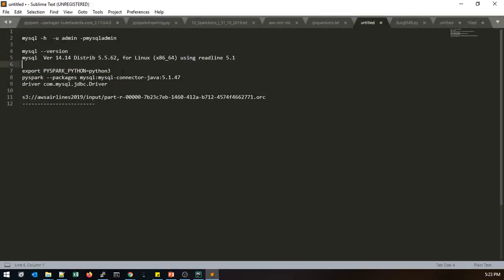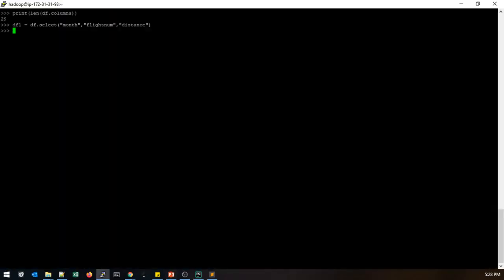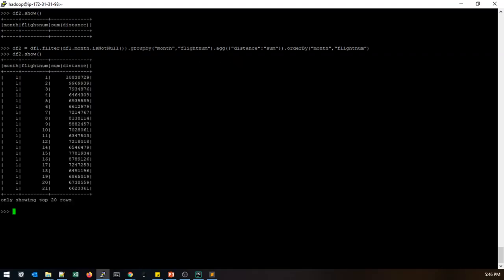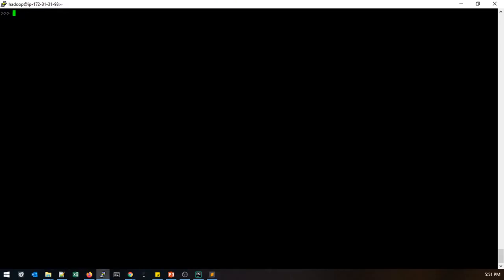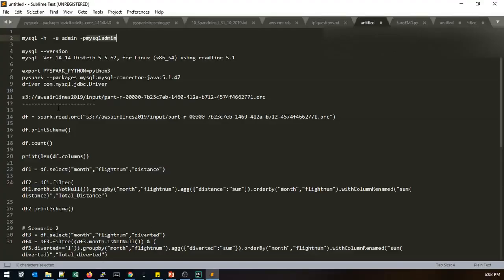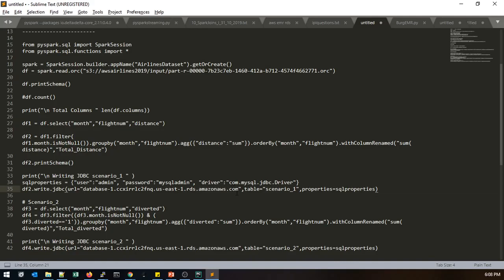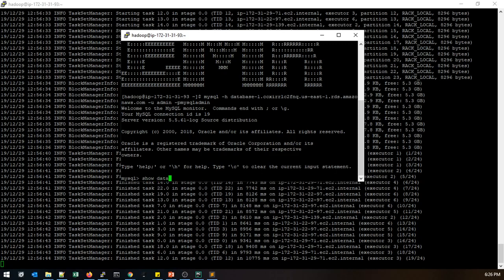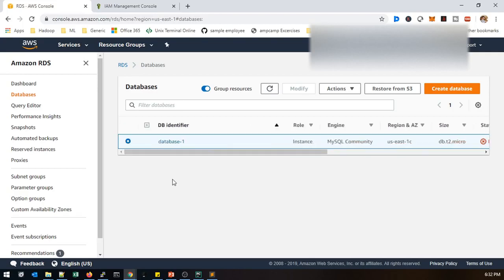AWS BigData Level 2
This video will help you to understand how AWS deals with Big Data.